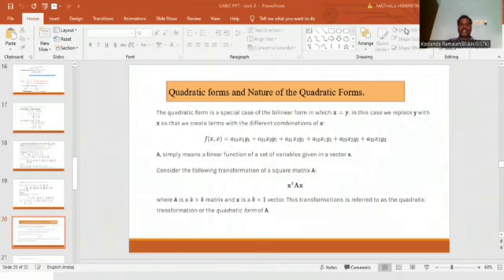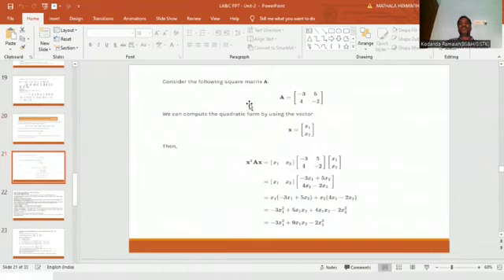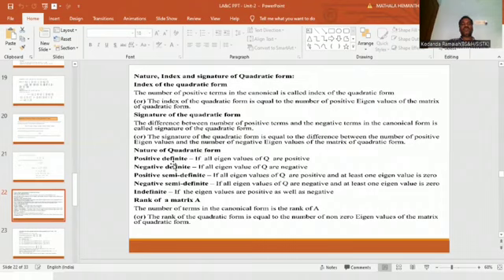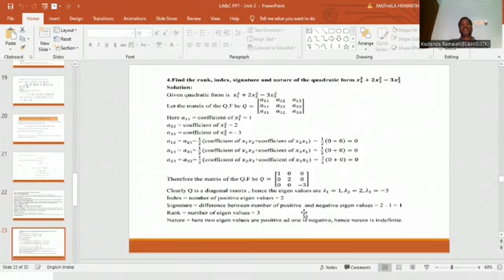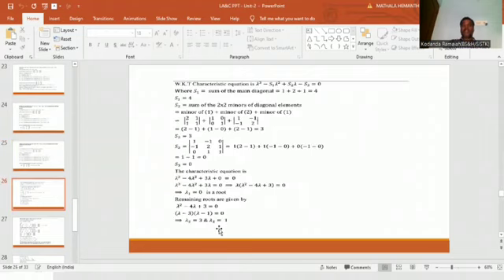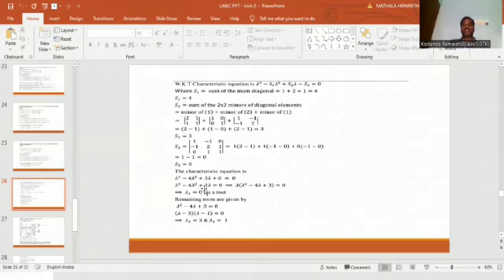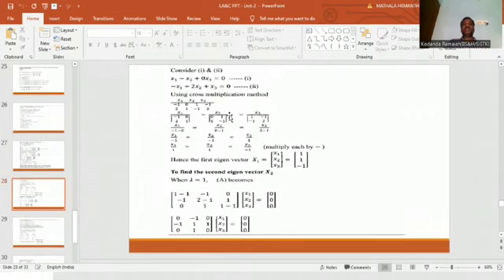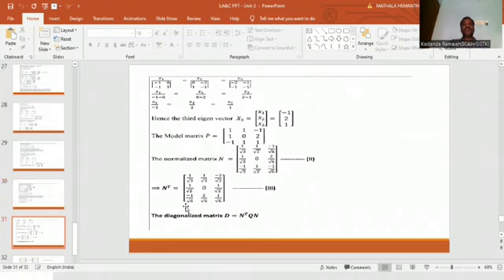QUADRATIC FORMS By P Kodanda Ramaiah